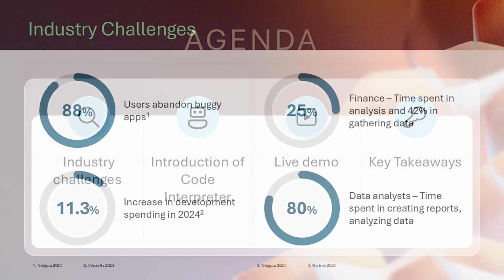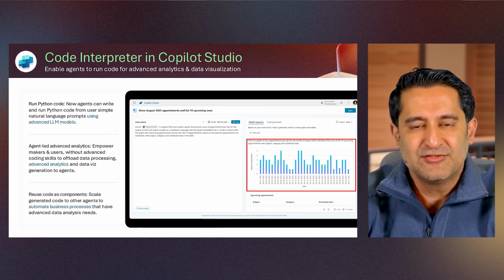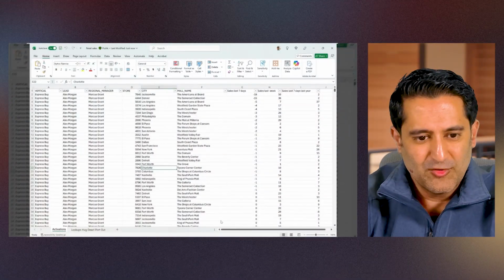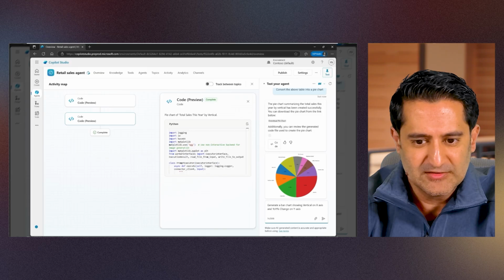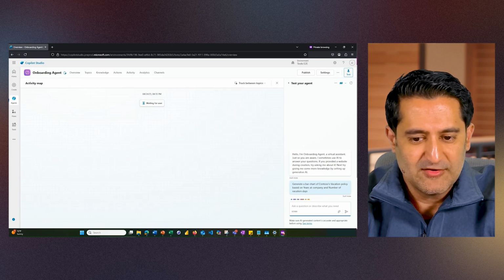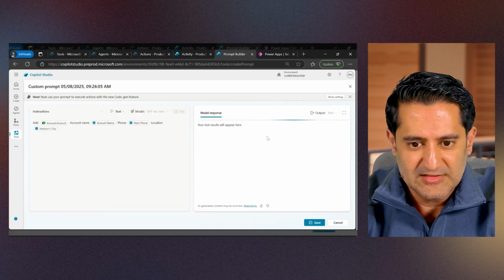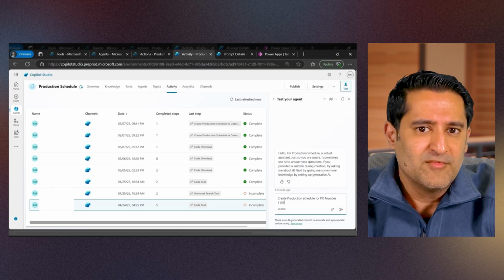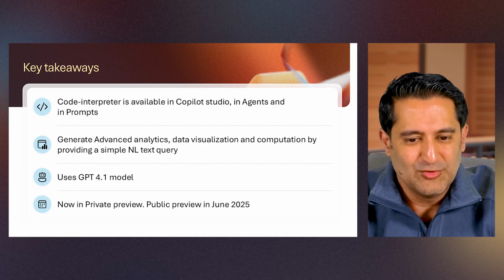Code Interpreter in Microsoft Copilot Studio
Check out this great demo that shows you how Code Interpreter will allow agents to write and run Python code - helping you to perform complex tasks such as calculating math, advanced analytics and generating data visualizations!